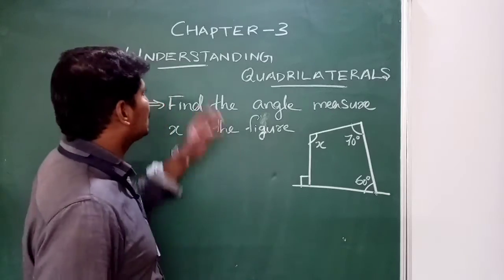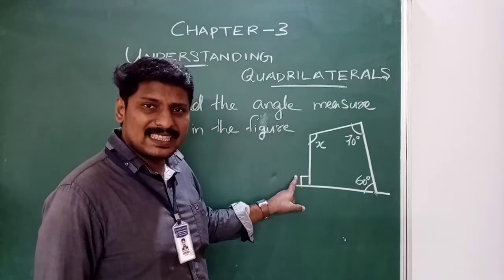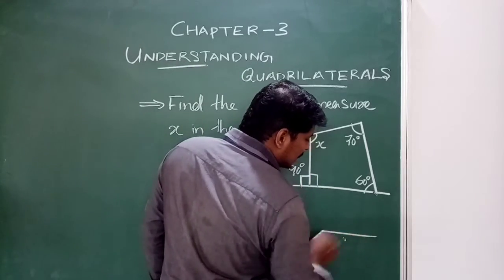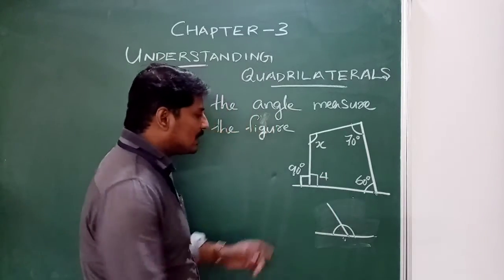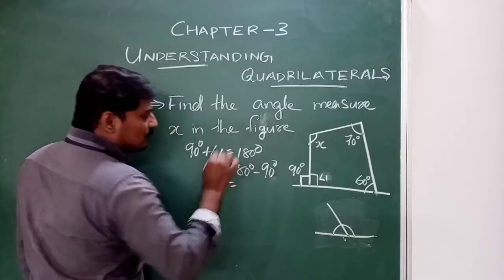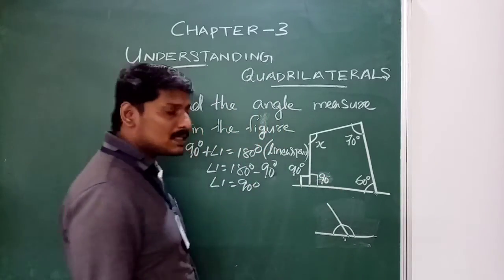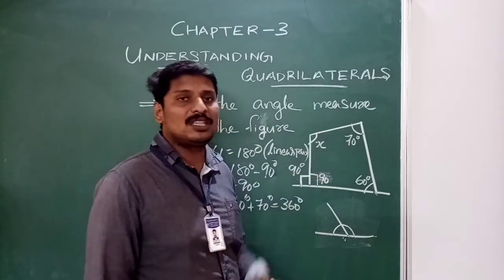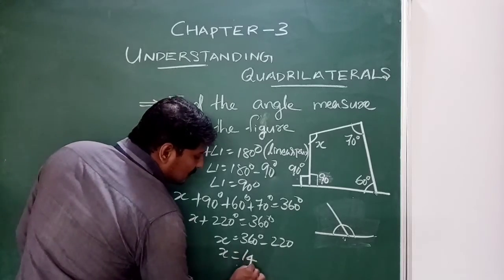cbse 8th chapter 3 understanding quadrilaterals